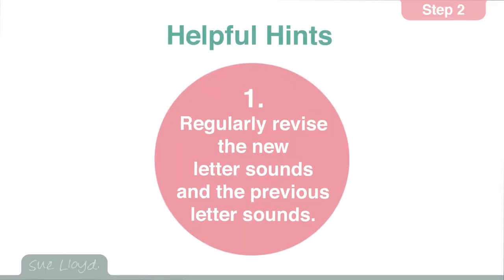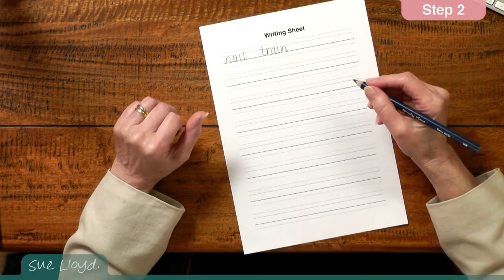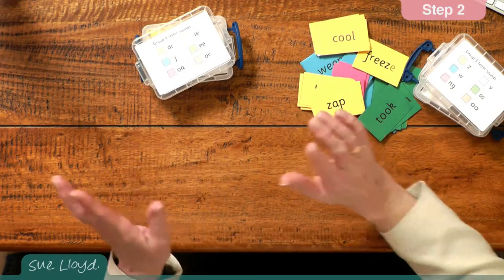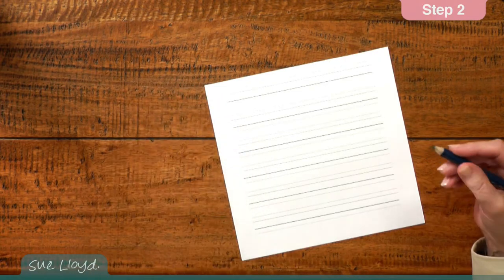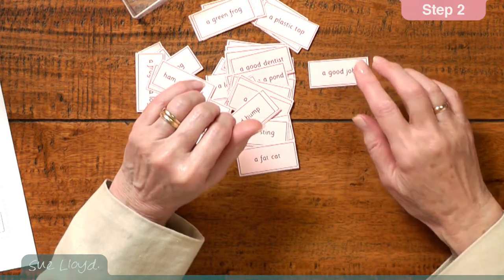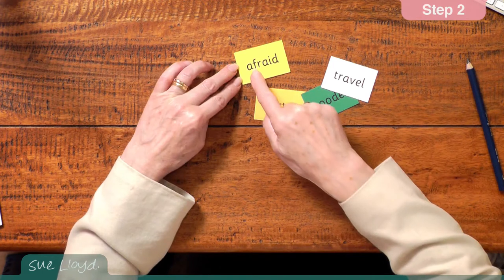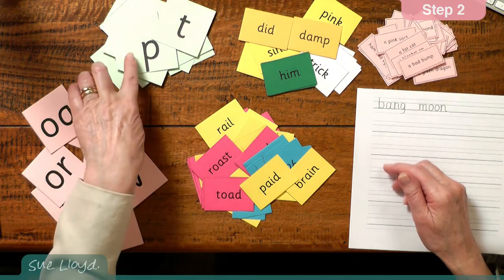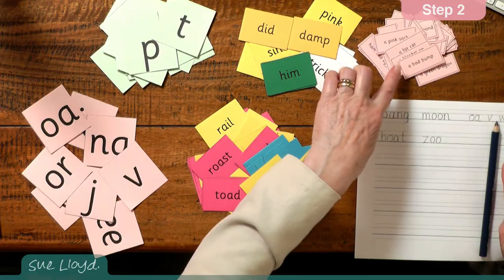Step 2 - Part 3: Helpful hints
Several helpful hints are offered, including an introduction to Word Blending Boxes’, revising the letter sounds, reading phrases and blending words that do not give an accurate pronunciation.